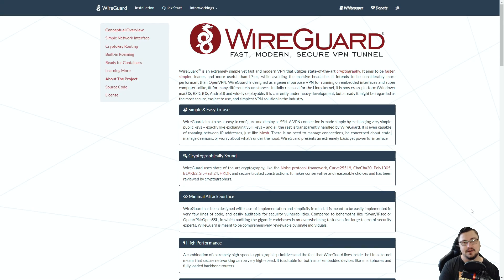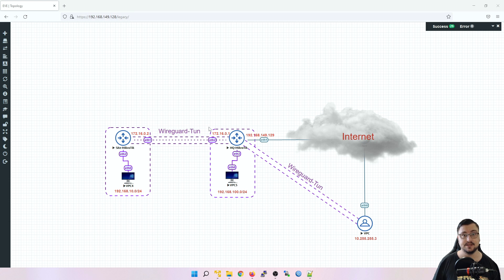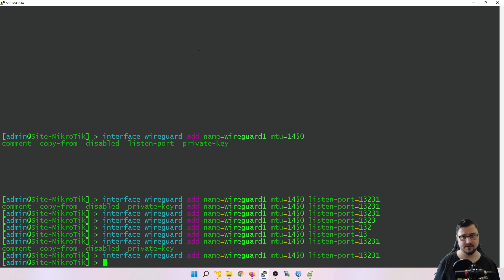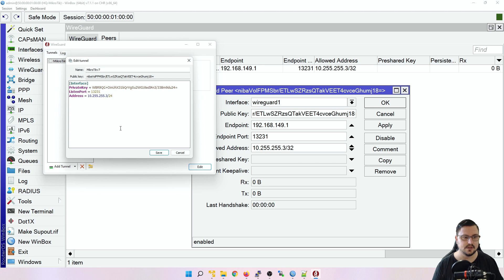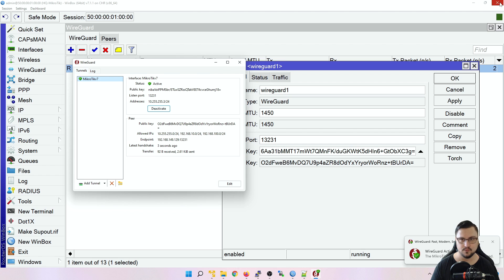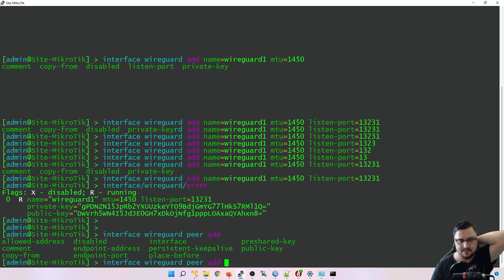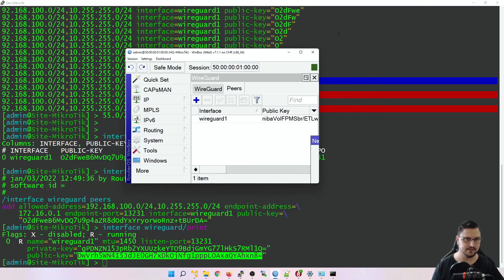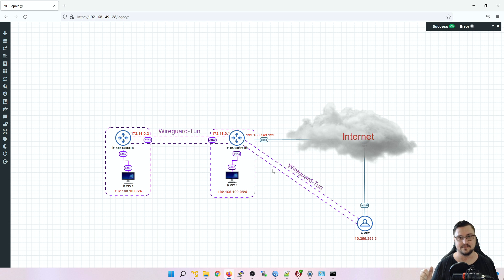📛Secure fast and easy VPN on MikroTik with Wireguard. This is CRAZY v7.1.1 [Re-upload]📛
Re-Upload of previous video without background audio! Many people have asked me to make a new video about wireguard. So I did!

Timestamps:
00:00 - Introduction
00:37 - Wireguard Overview
01:55 - EVE-NG & Wireguard Topology
03:52 - Configuring Interfaces
06:50 - Configuring Peers